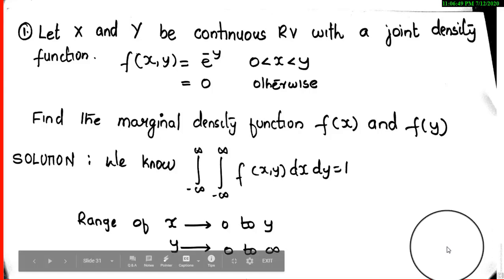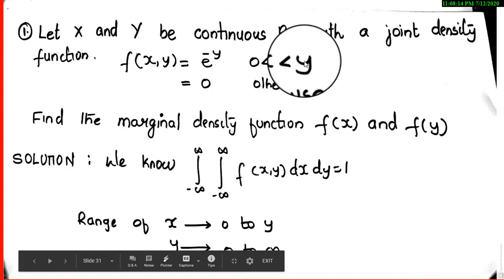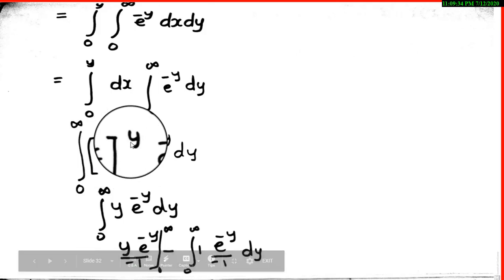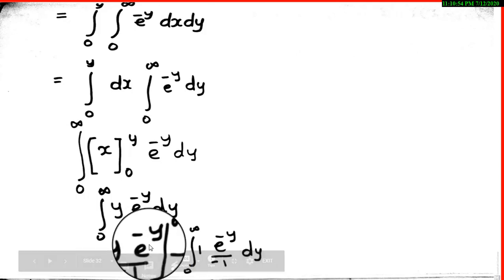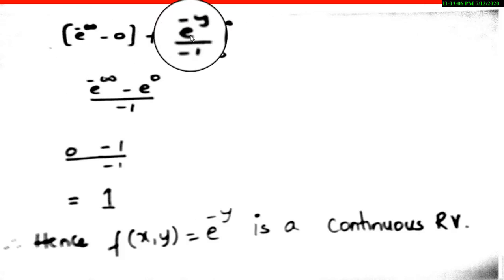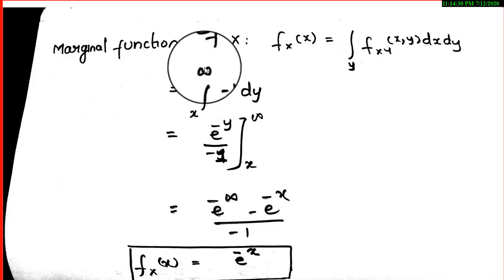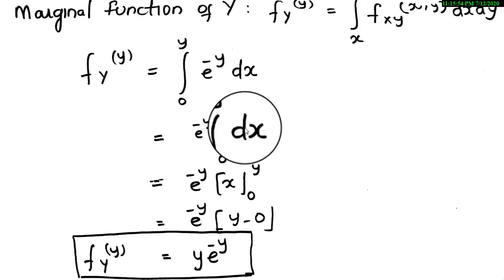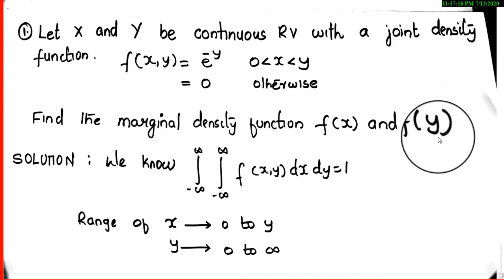lec 8 problem on marginal function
MARGINAL FUNCTIONS